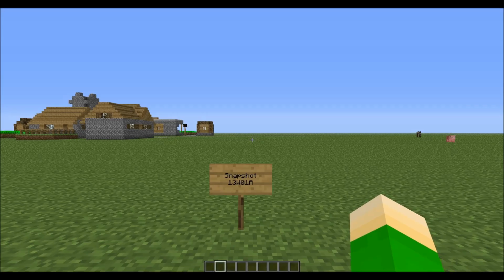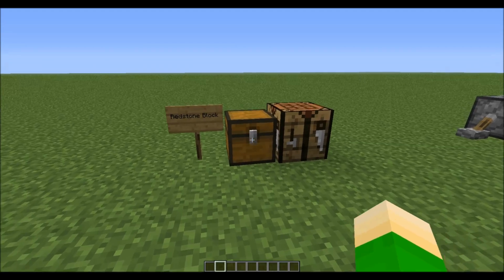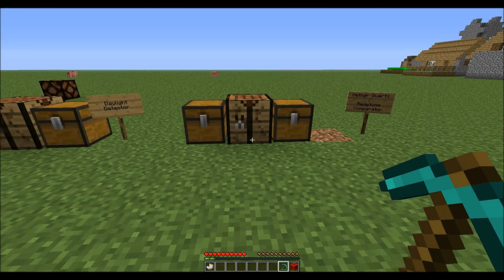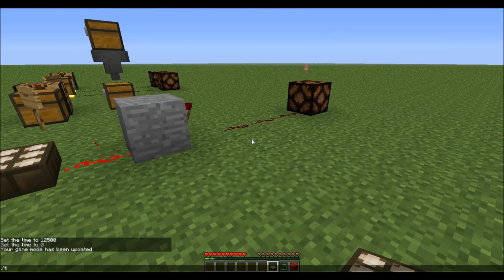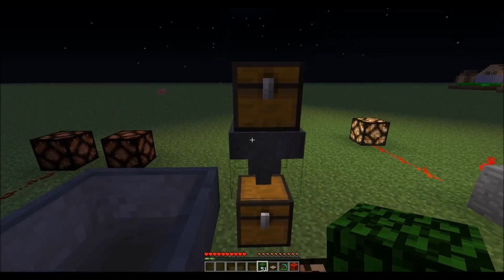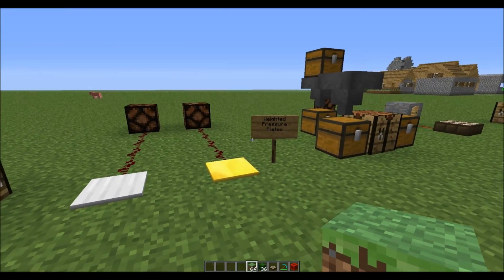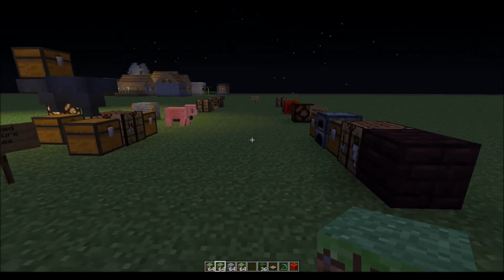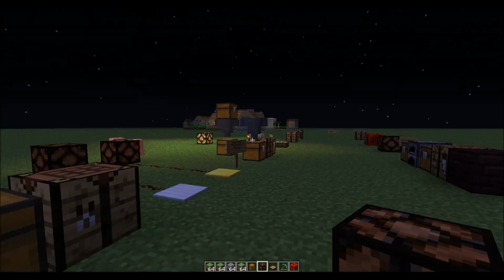Minecraft Snapshot Review - 13W01A!